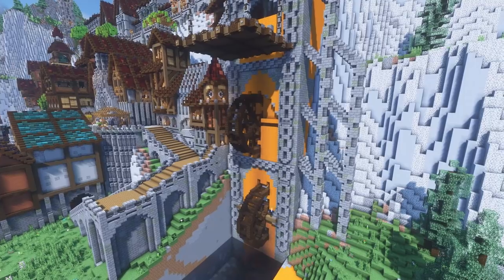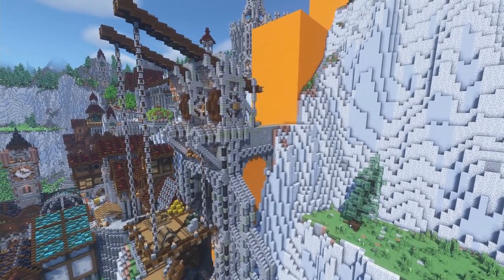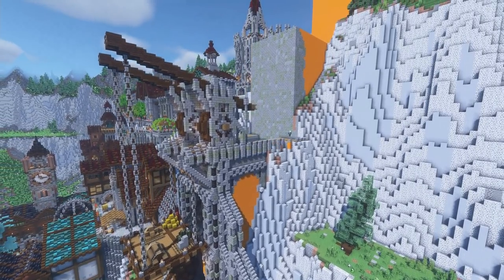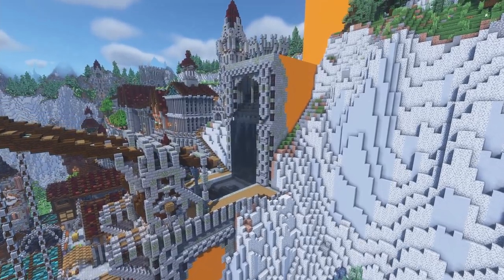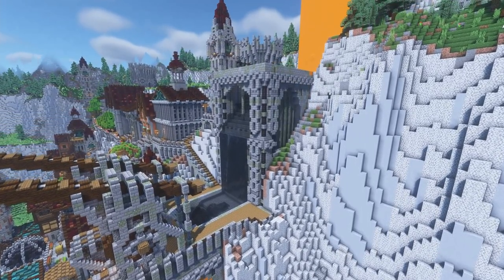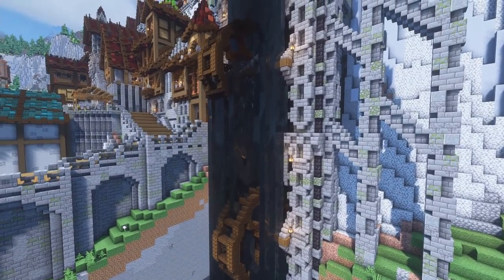City of Khiessal - Huge 90 Hour Minecraft Medieval City Timelapse - Main City Area | Part 1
In this timelapse video, I create the first part of a medieval minecraft city called Khiessal. The timelapse is 90 hours of building condensed into about 20 minutes. Its the first of a 3 part series. The next two parts will be building the docks and ships, and then building a castle at the top of the city.